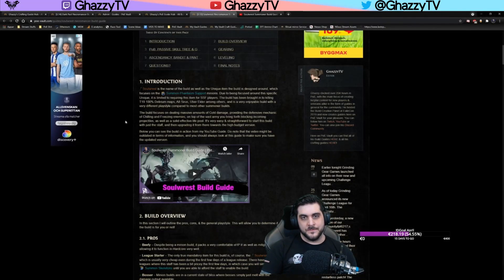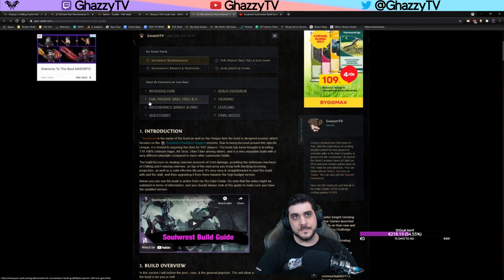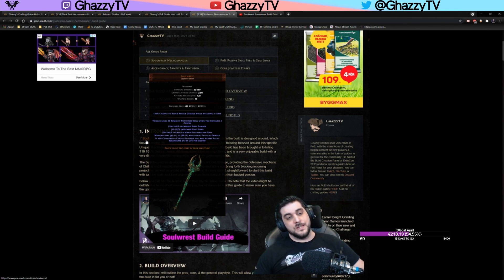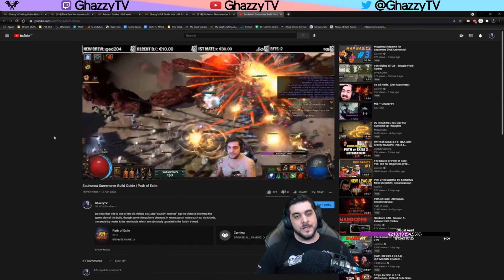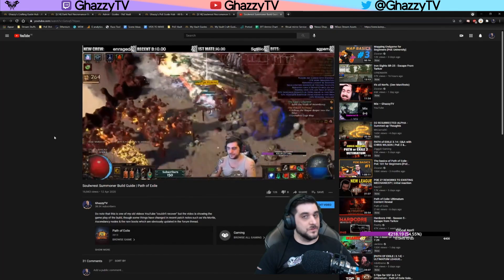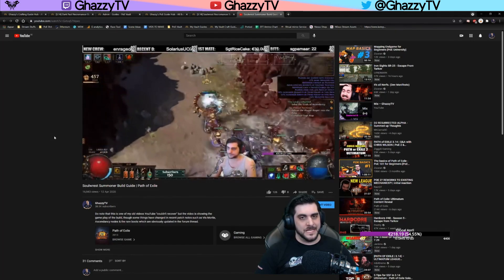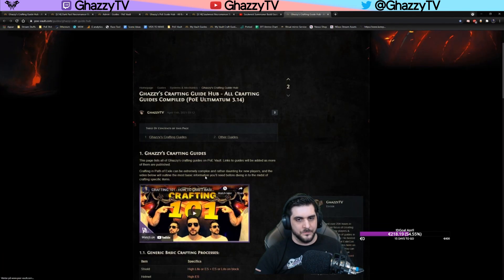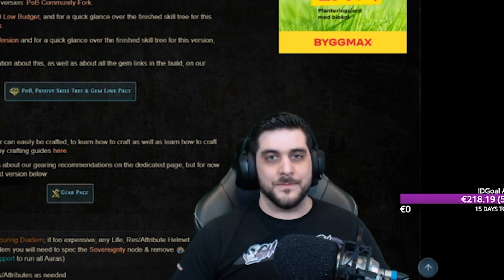LEAGUE START OPTION: Soulwrest Necromancer | Path of Exile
I'm trying out a new format where I first display a bunch of TL;DR league starter suggestions for the community based of my opinion and then following that up with build specific videos where I go more in-depth yet in a TL;DR fashion for each and every build.

FOLLOW GHAZZY!